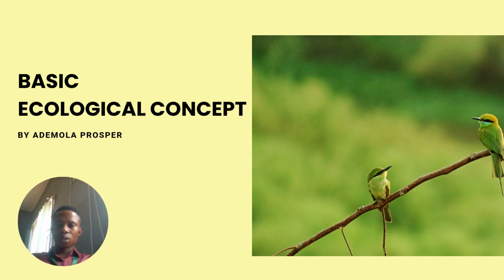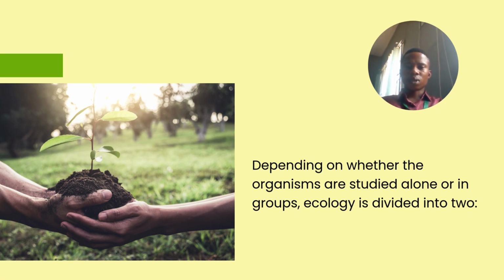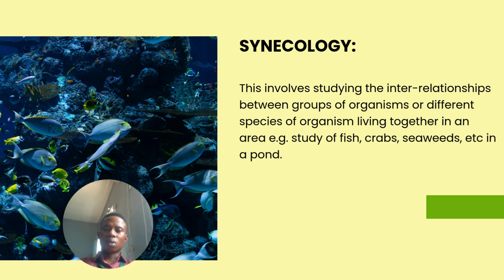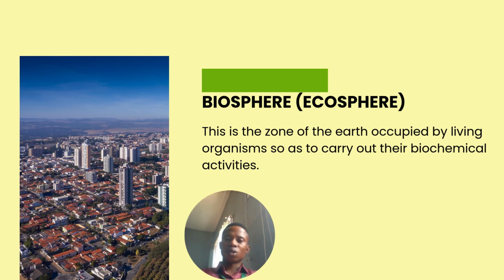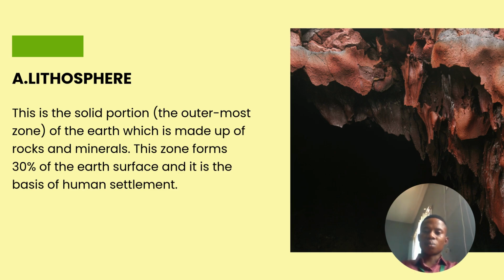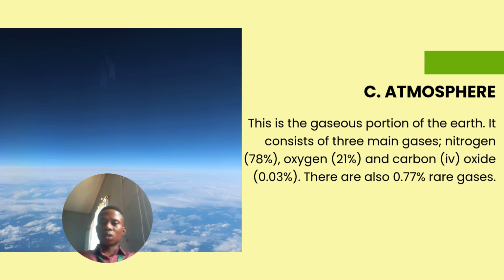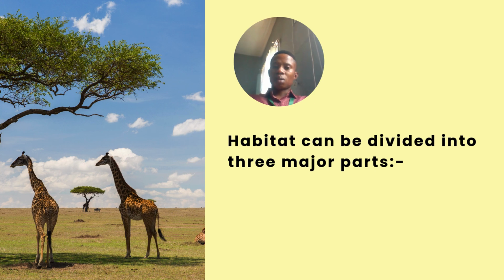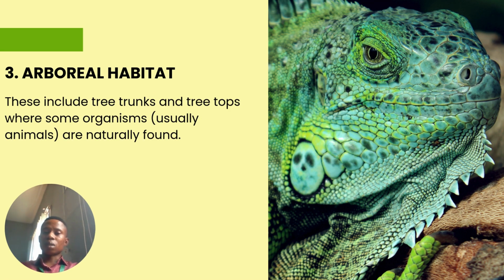Basic Ecological Concept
Explore basic ecological concepts and understand how living organisms interact with their environment. Learn about ecosystems, food chains, energy flow, and the balance of nature in sustaining life on Earth.